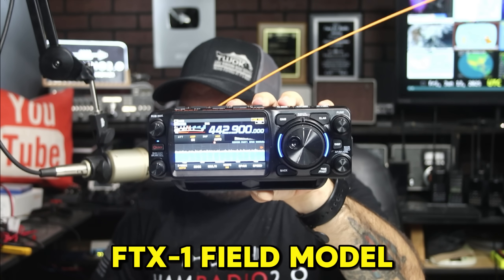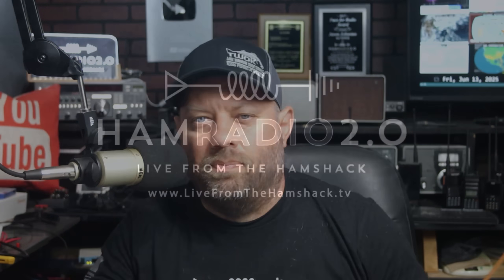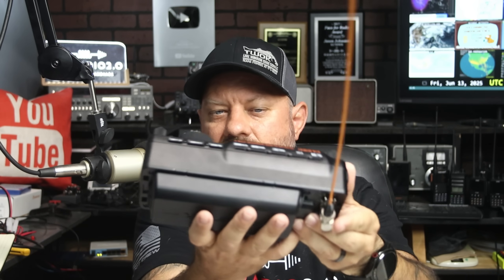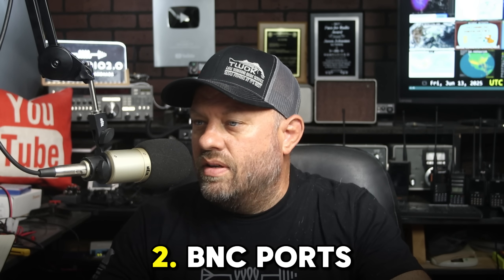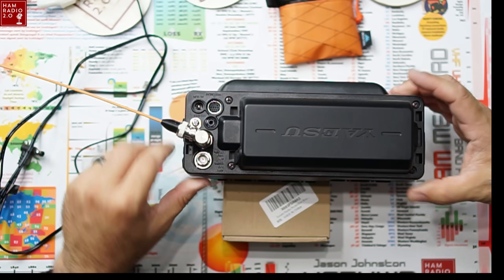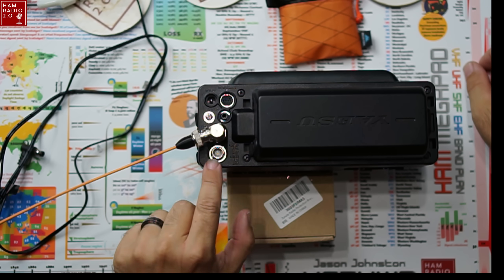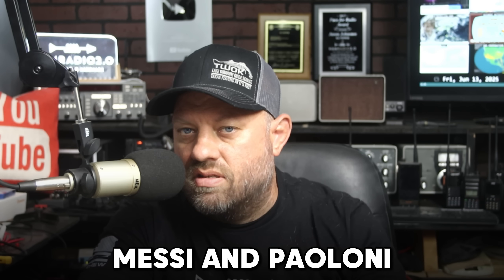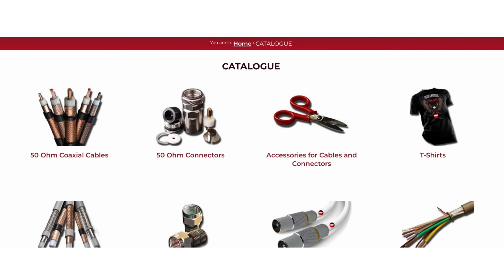5 Things Wrong with the Yaesu FTX-1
Discover the top 5 problems with the new Yaesu FTX1 radio in this in-depth review! In this video I uncover the challenges faced by this highly anticipated QRP transceiver. Great for ham radio enthusiasts, POTA/SOTA operators, and anyone considering the FTX1 vs. Icom IC-705. Watch now to learn my thoughts on this new transceiver and how it impacts your portable operations!

In this video:
Yaesu FTX1 Radio
Gigaparts Battery Box
Save 5% with code KC5HWB
@KM4ACK videos: